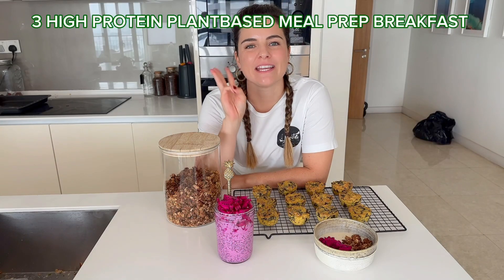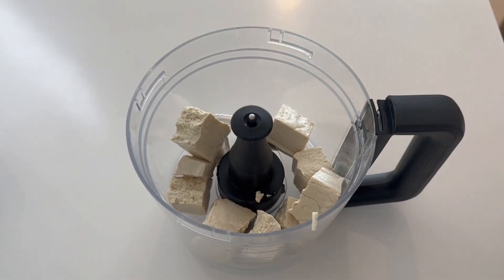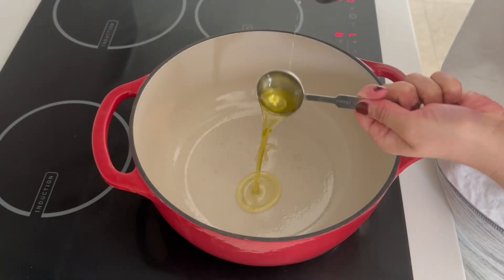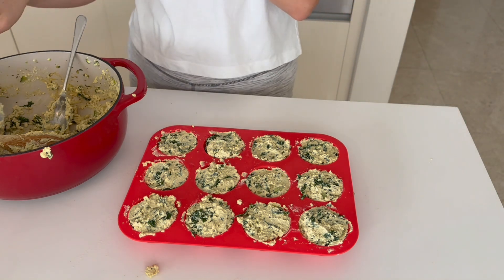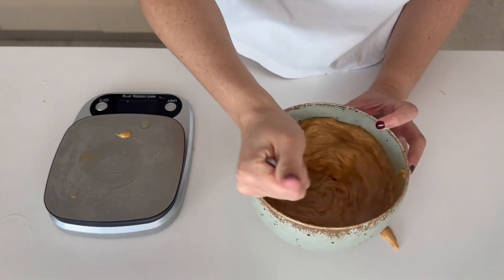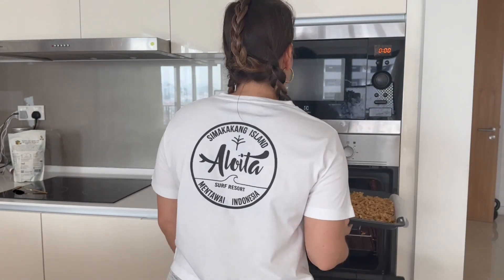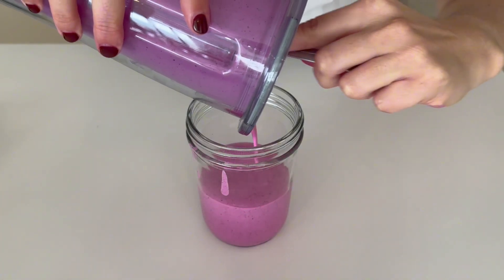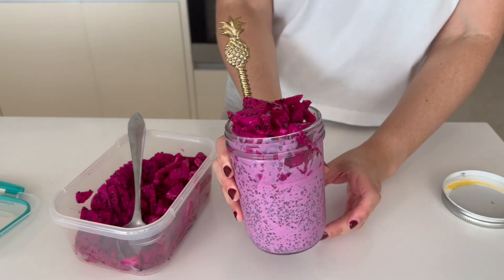3 High Protein Plantbased Meal Prep Breakfast Ideas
Looking for high-protein plant-based breakfast ideas for meal prep? Check out this video for 3 delicious and nutritious recipes to start your day off right! Perfect for anyone looking to meal prep their breakfasts in advance.